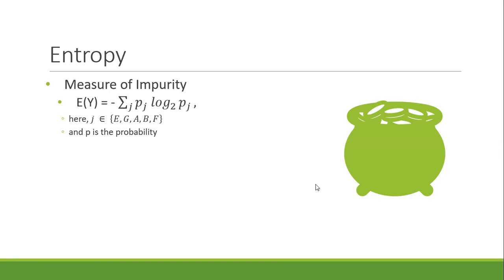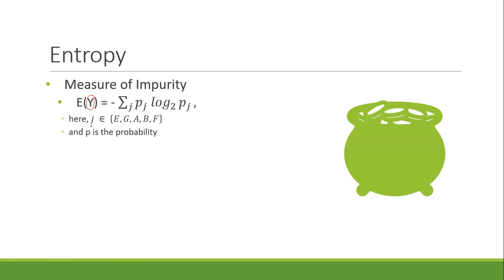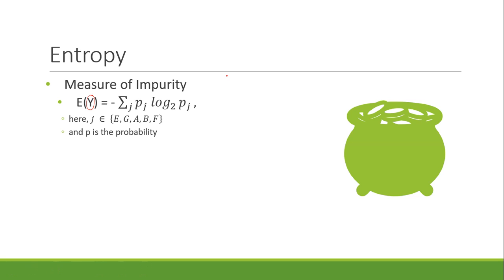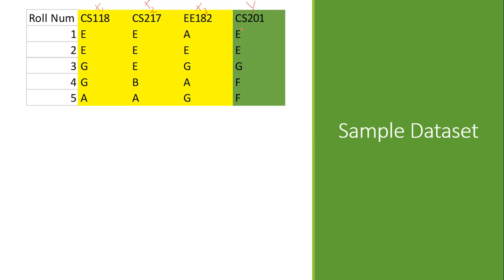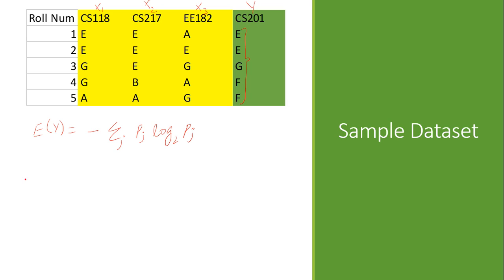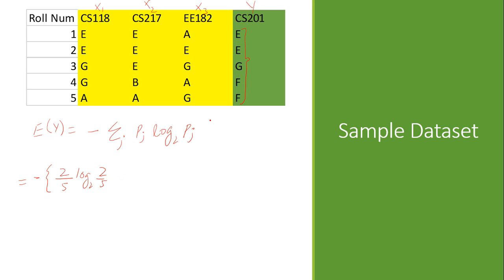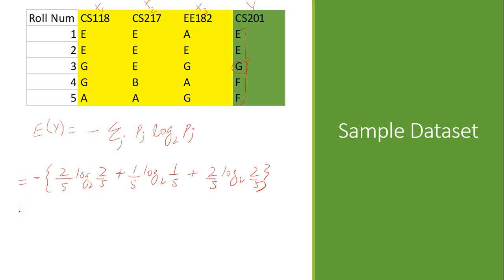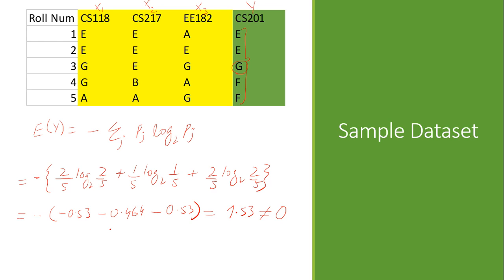Entropy (with Example)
Entropy is a measure of the impurity of a dataset. In this video, I have discussed the concept using a worked-out example.